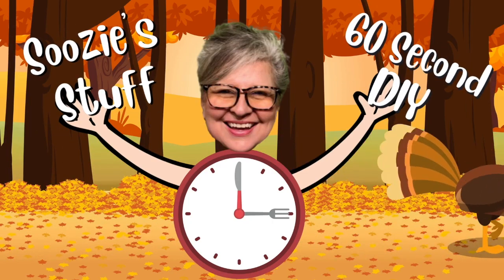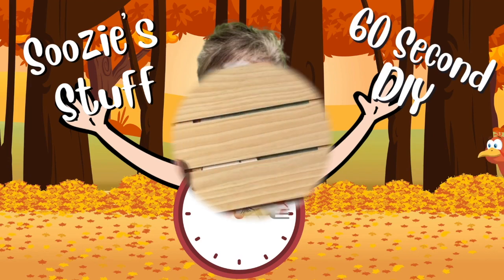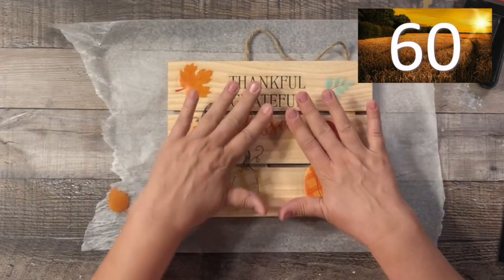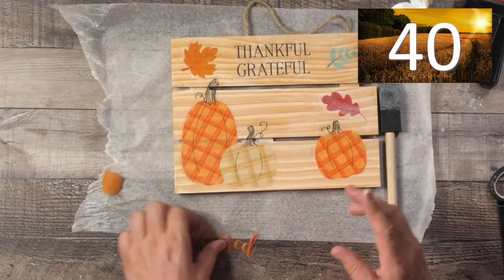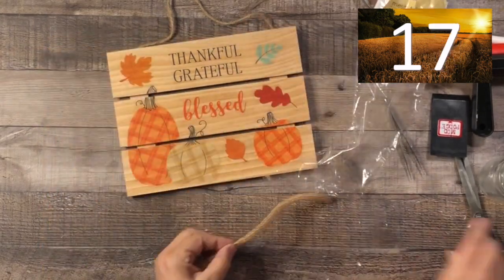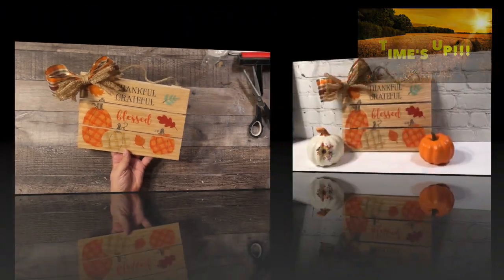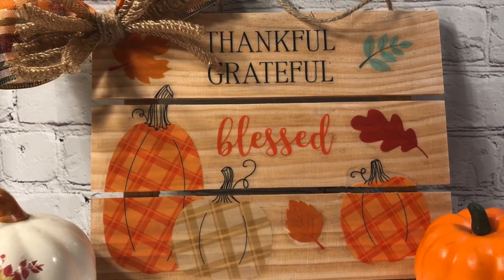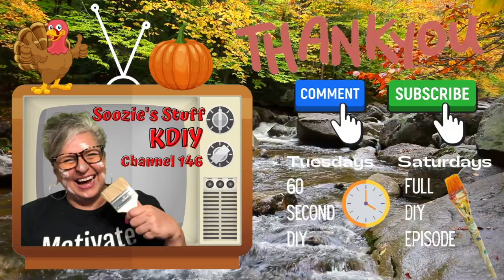🦃 60 SECOND DIY DOLLAR TREE DIY🦃Thankful Grateful Blessed🦃 QUICK EASY FUN CHEAP🦃THANKSGIVING DIY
If you like quick easy and fun, this episode is for you!! All of my supplies. every single one. are from Dollar Tree!! So grab a note pad and get ready to write down all the supplies you will need for this quick little decor piece for Thanksgiving!! COME ON!! LET'S GO!! 🦃🦃🦃🦃🦃🦃🦃